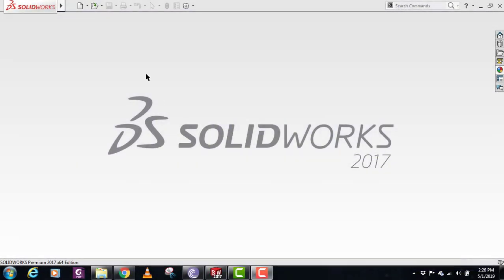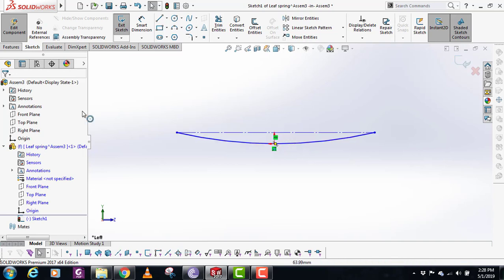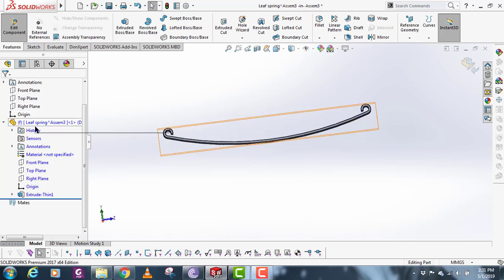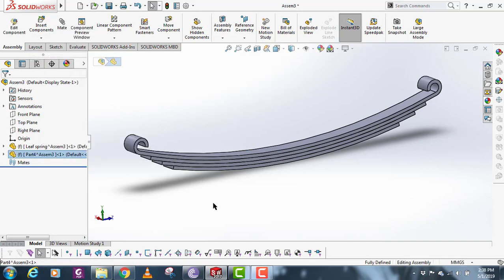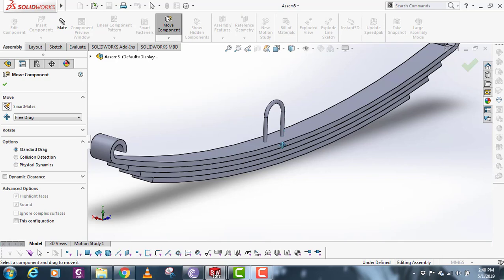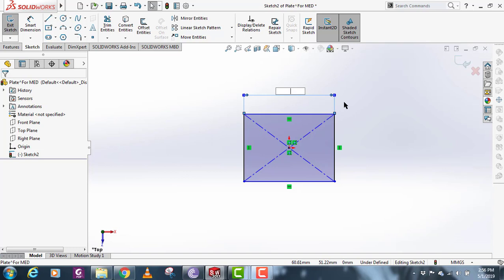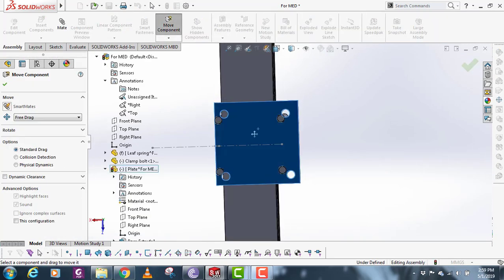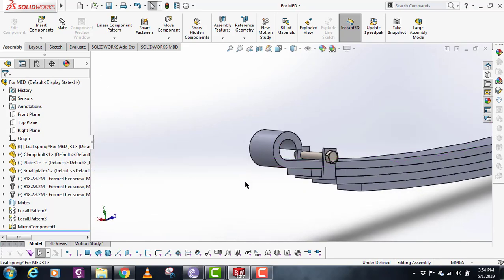Solidworks Tutorial: How to design Leaf/flat Spring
This video explains how to model Leaf/flat spring in SolidWorks in the assembly module.
Also tells how to use features: Extrude, Sweep, mirror, pattern and assembly pattern, and how to use mate command in assembly.

Also, tell what other types of SolidWorks tutorials or topics you want to see on this channel.